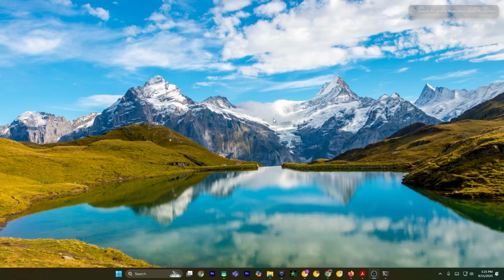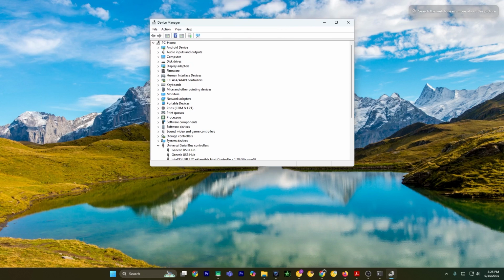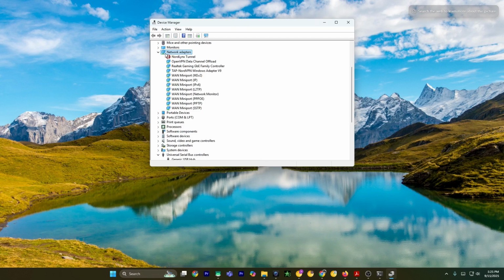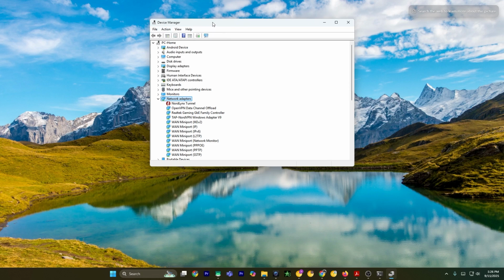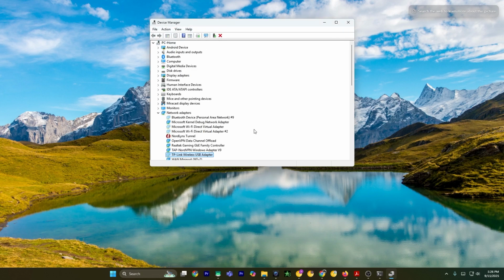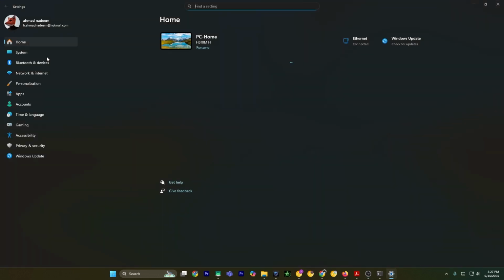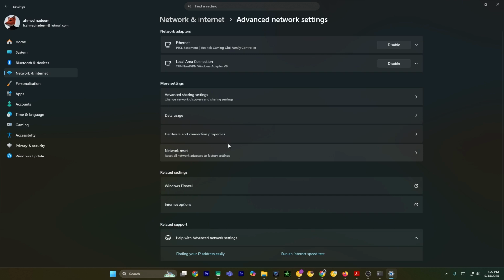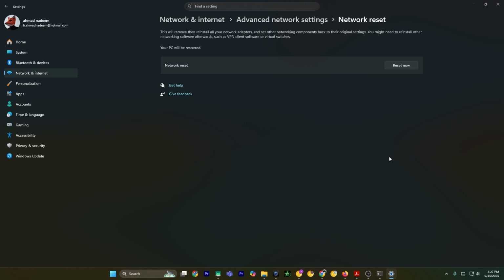How To Fix WiFi Driver Missing in Windows 11 (full guide)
In this video I'll show you How To Fix WiFi Driver Missing in Windows 11. The method is very simple and clearly described in the video. Follow all of the steps &  Fix WiFi Driver Missing in Windows 11